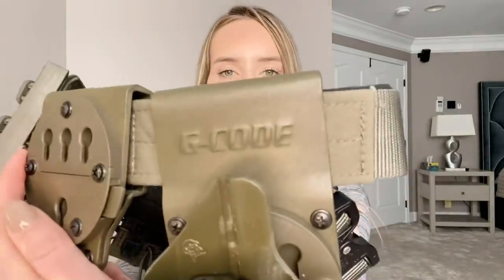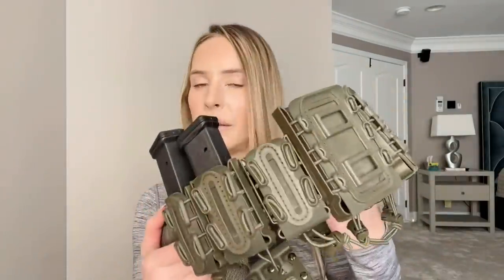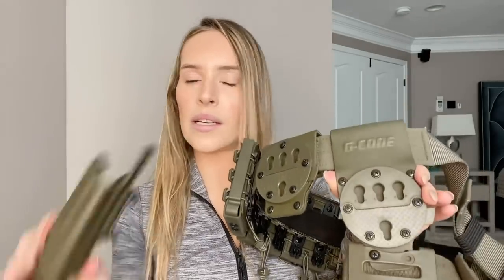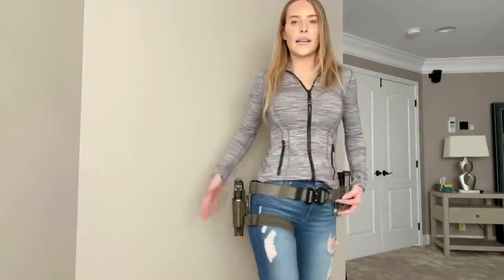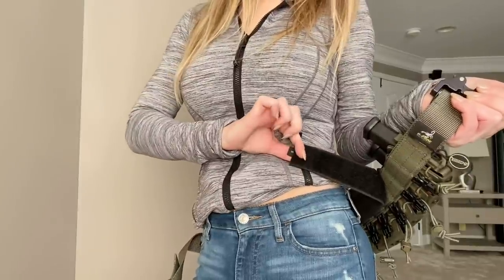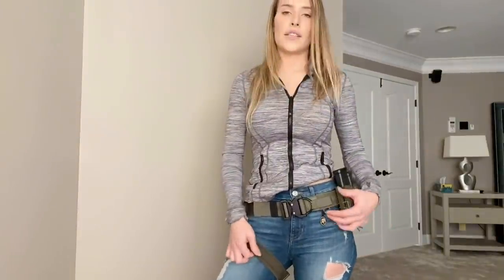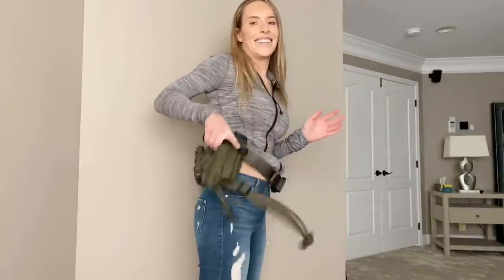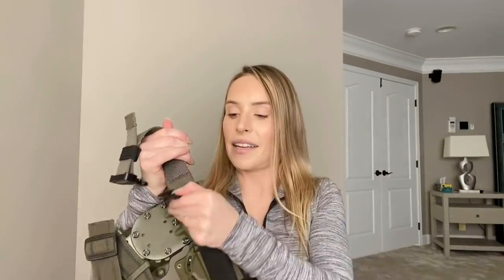G-code tactical belt overview